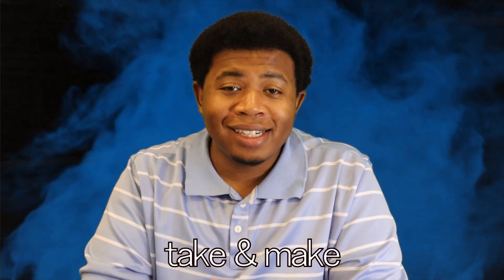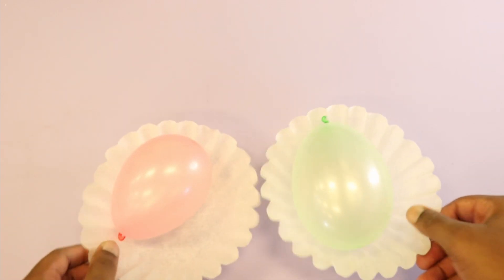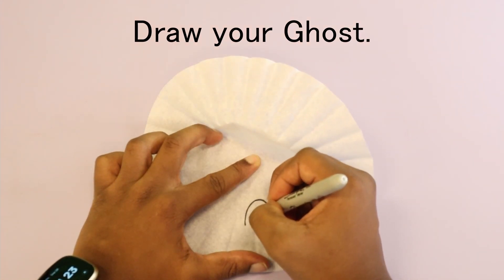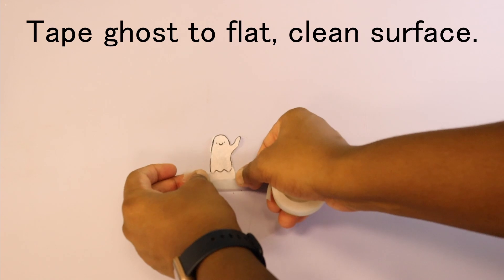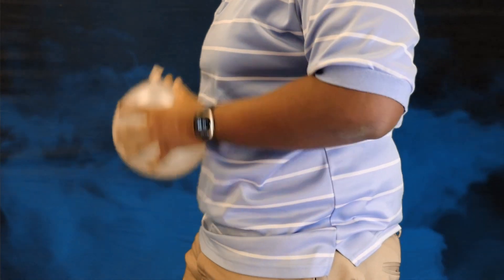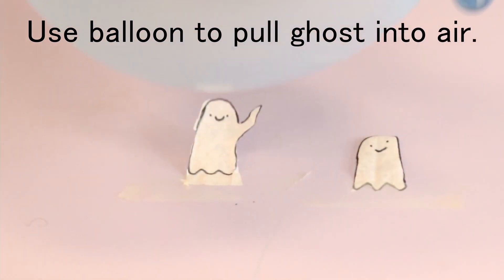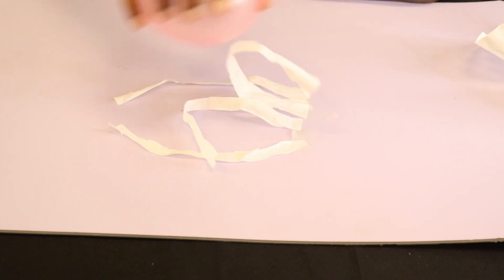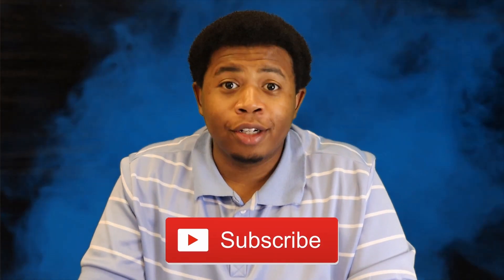Dancing Ghost STE(A)M Craft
Make a paper ghost that reaches for the sky and learn to demonstrate the use of static electricity with this craft!  STE(A)M Program presented by Kyle of the Bay County Public Library. Geared for ages 6 and up!

Take and Make STE(A)M Craft kits will be available while supplies last at the Bay County Public Library starting on October 1st, 2021.